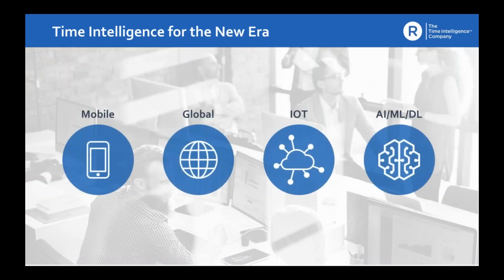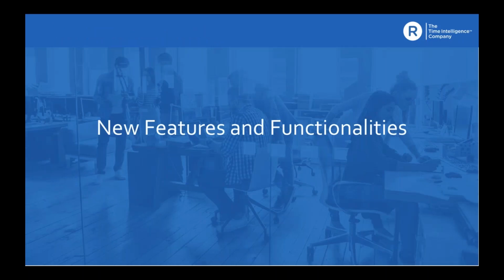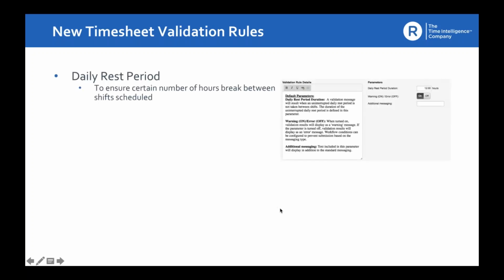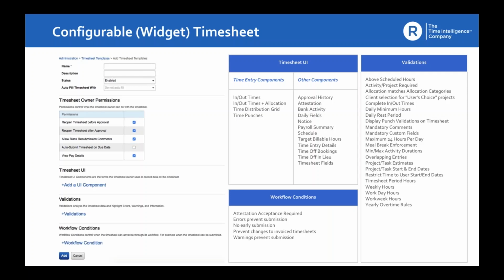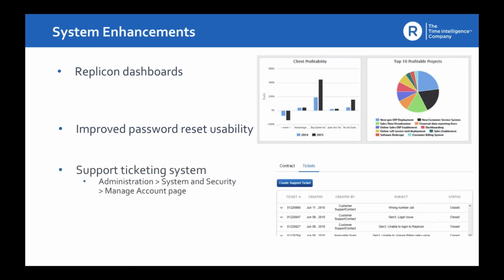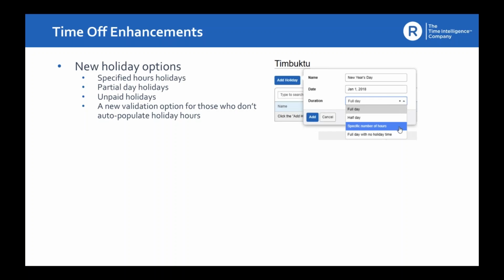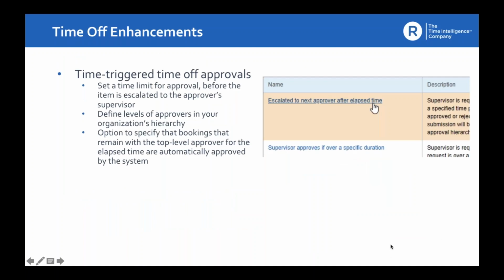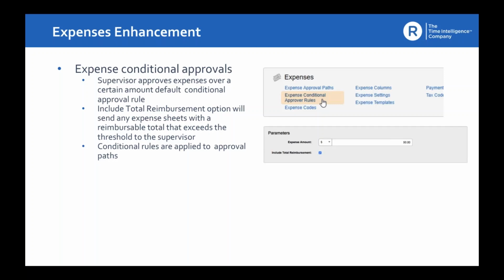Replicon: 2018 New Features and Functionalities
An overview of the features added to Replicon in the first half of the year, including conditional approvals, contract modeling, billing workbench, revenue recognition, new mobile, AI, and face detection enhancements, dashboards, and more.